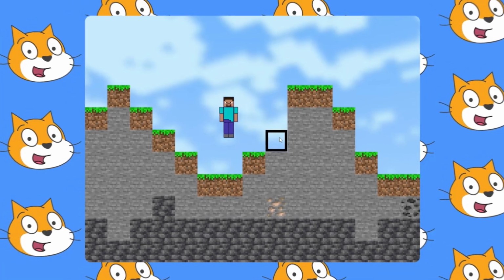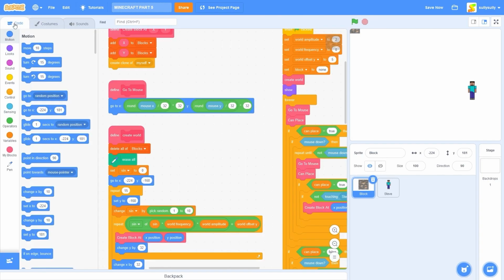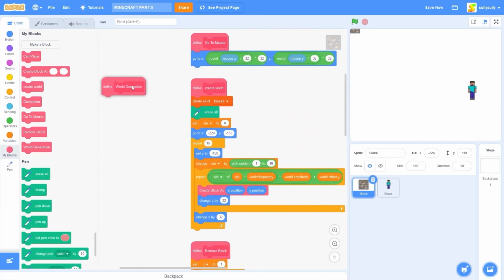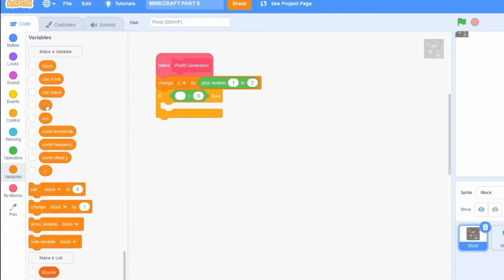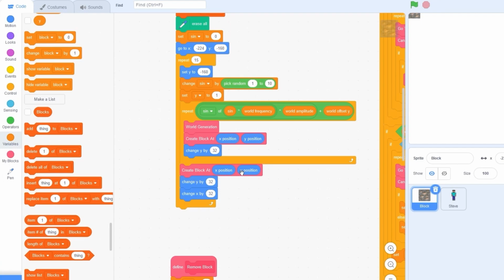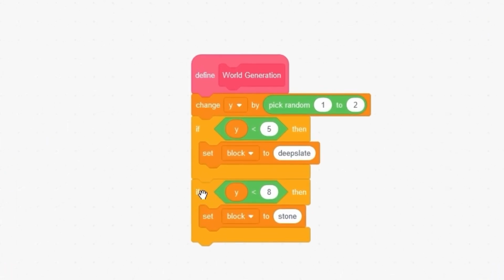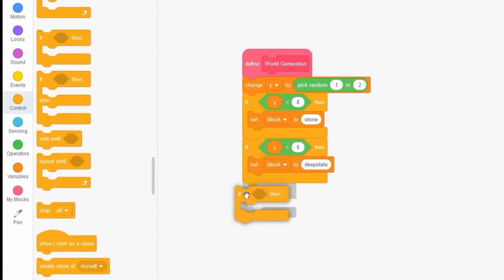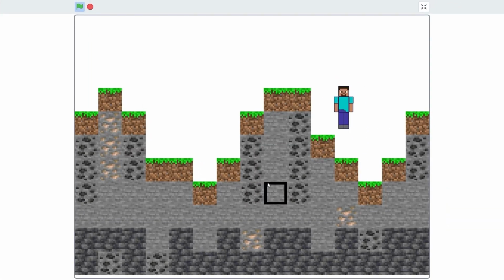How to make Minecraft In 4.523 Minutes - Episode 5 - Scratch 3.0 Tutorial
Yo whats up Scratchers. In this tutorial, we will be adding coal, iron, deepslate, and iron to our world generation! Make sure to download the asset files

Our Courses! 🎞️